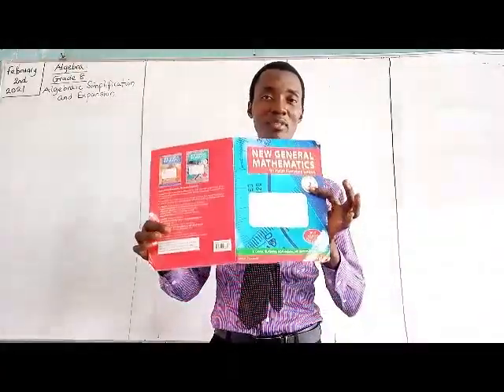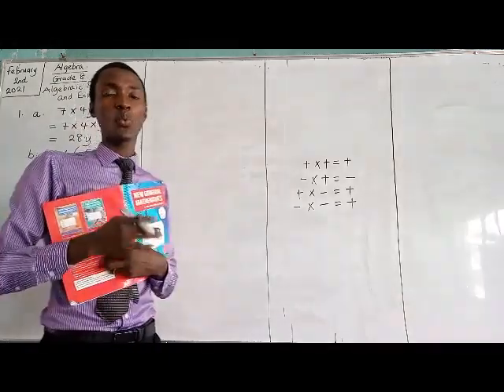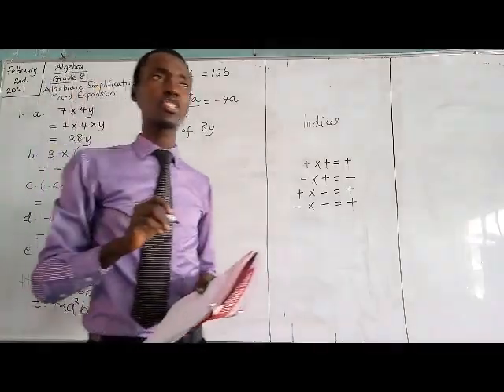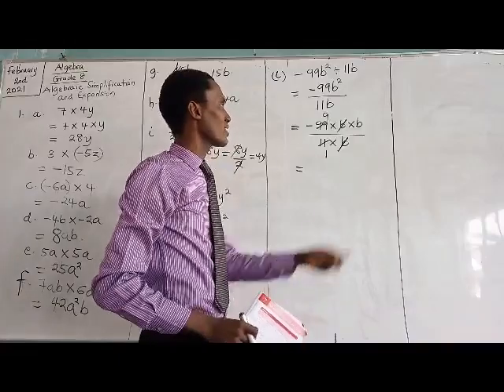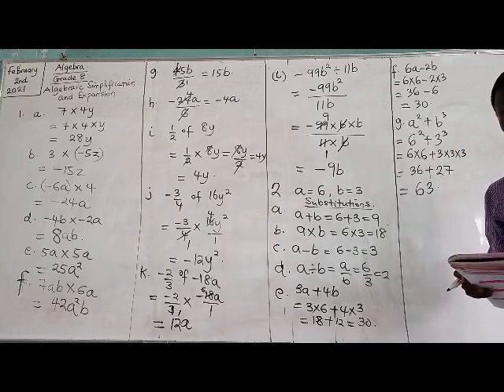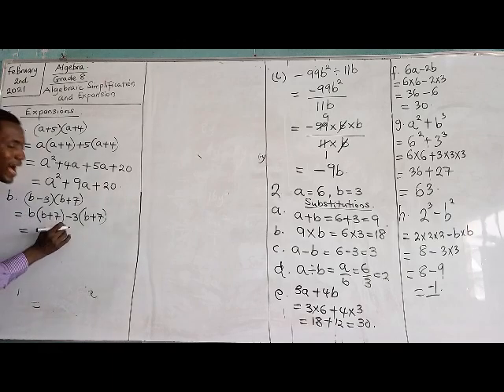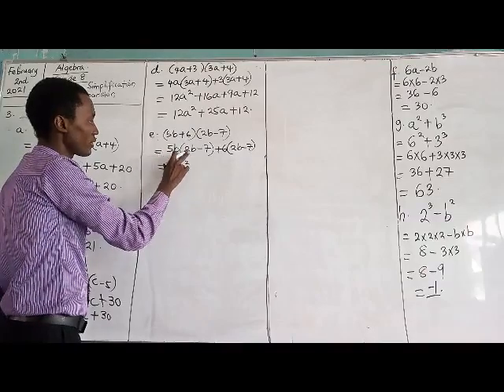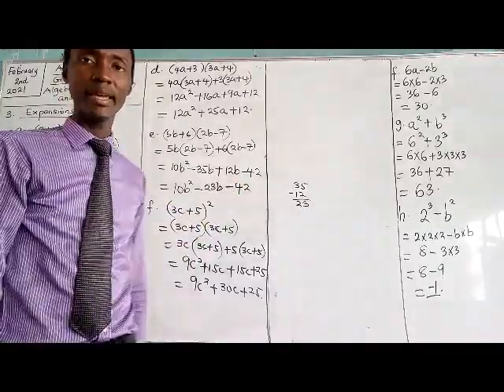ALGEBRA simplification + expansion Grade 8 (JS2)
Learn algebra simplification and expansion for Grade 8 (JS2) with this comprehensive video tutorial. Algebra is a fundamental concept in mathematics, and mastering it is crucial for academic success. In this video, we will cover the basics of algebraic expressions, including simplification and expansion techniques. Our step-by-step approach will help you understand how to simplify and expand algebraic expressions, making it easier for you to solve problems and excel in your math exams. Whether you're a student looking for extra help or a teacher seeking resources for your classroom, this video is an excellent resource for learning algebra simplification and expansion. With clear explanations, examples, and practice problems, you'll be well on your way to becoming proficient in algebra. So, watch this video to improve your math skills and gain confidence in solving algebra problems.